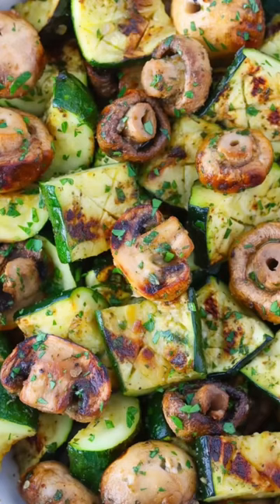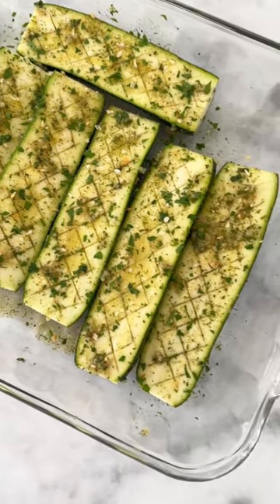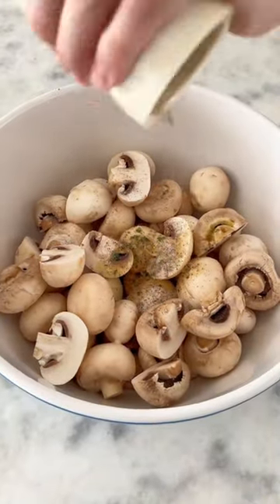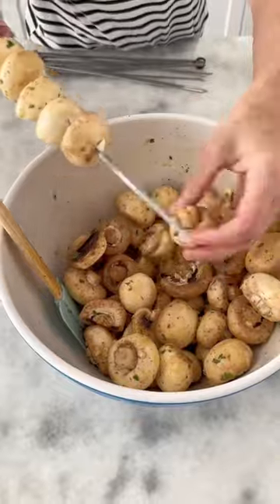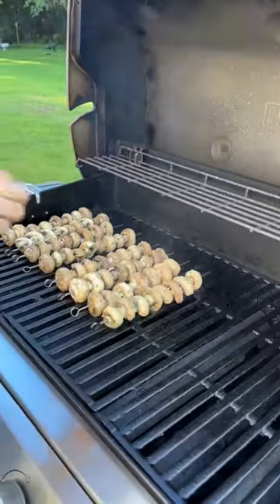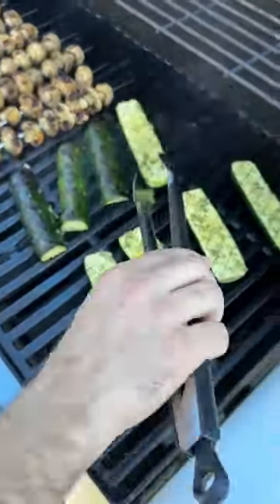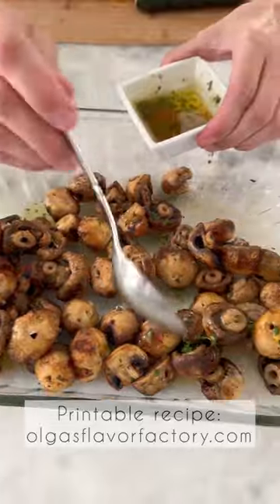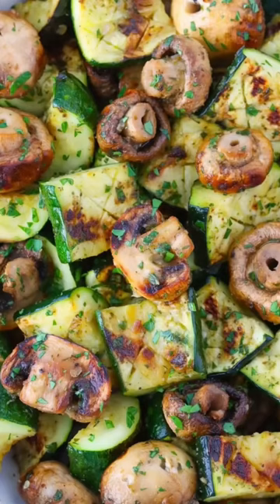Grilled Zucchini and Mushrooms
Grilled Zucchini and Mushrooms are a great side dish to make, especially if you’re already grilling some other things. They are plump, scrumptious and perfectly charred.